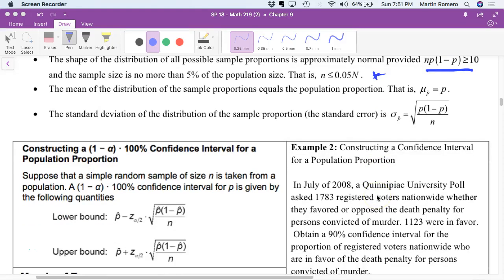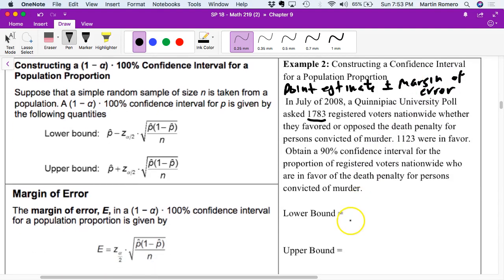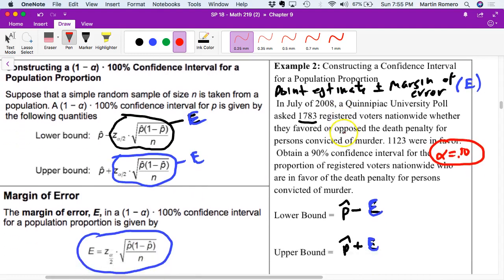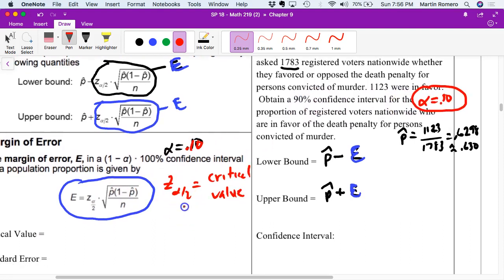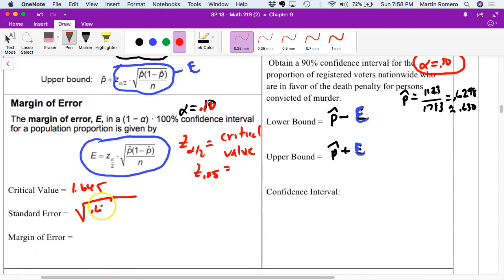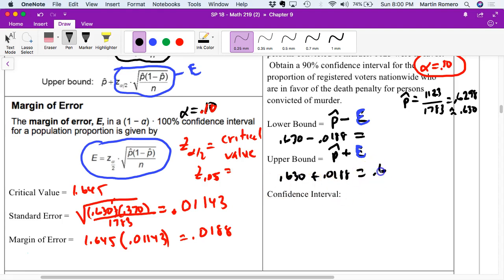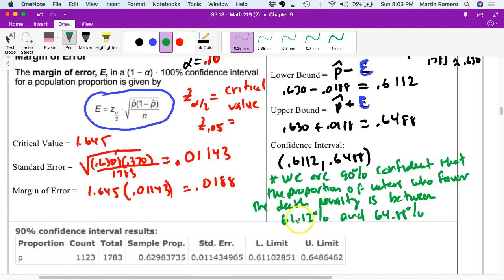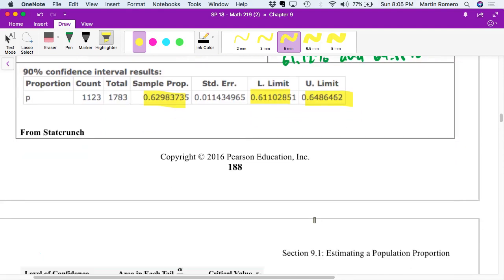9.1 Part 2 Constructing a Confidence Interval